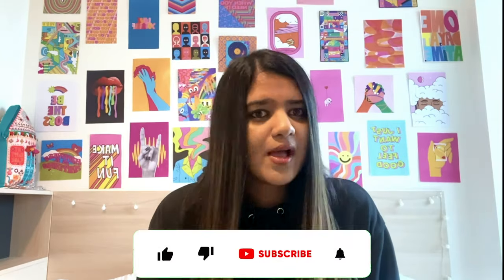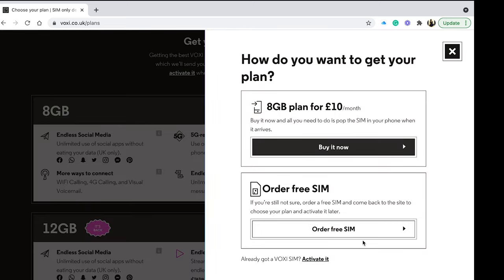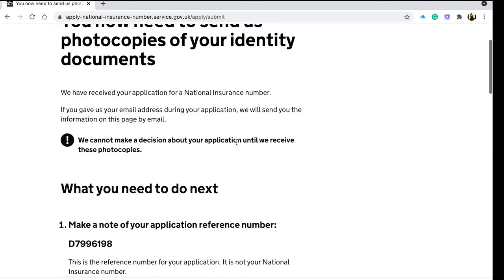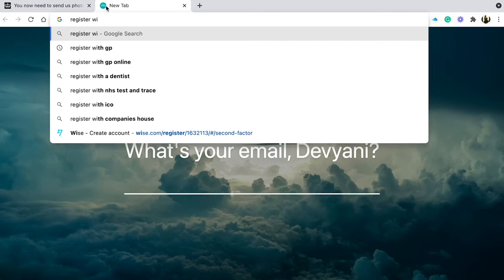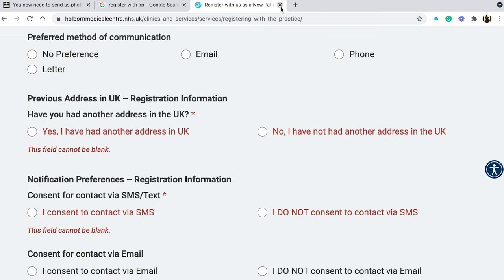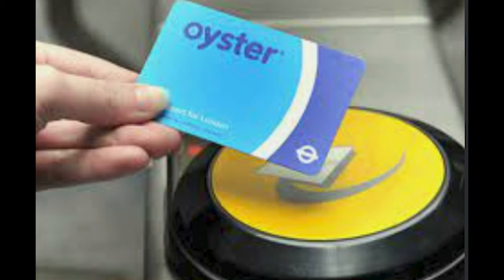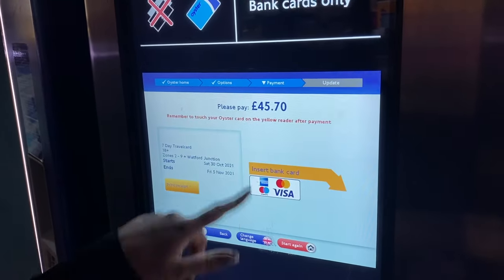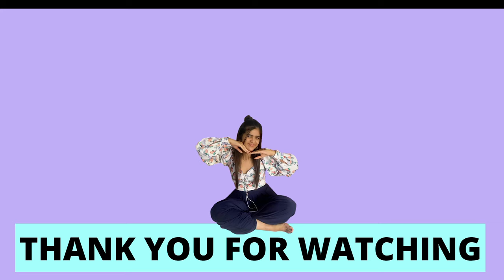7 THINGS TO DO AFTER YOU ARRIVE IN UK AS A STUDENT | STEP BY STEP GUIDE | HOW TO DO IT?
I am Devyani and I was studying at King’s College London!!
I make informational videos about studying and living in the UK for international students.
Watch each of my videos from the very beginning, I promise you it is worth it.

💜Best E-Wallet (like GPay) - Download Revolut to (Get 3 months premium for free)

💜Best Online Bank- Download-  Monzo (Get 5£ after you make your first payment within 10 days after you get your card)

Relevant Videos/ Links

Hey there, in this video, I'm going to be covering some of the essential topics that are going to help international students who are coming to the UK to study. If you're someone who's planning to pursue your education in the UK, then this video is definitely for you.
In this video, I talk about some of the most important things that you'll need to know when you arrive in the UK, such as getting a SIM card, registering for an NI number, opening a bank account, and registering with a GP. I also cover some of the key things that you'll need to know when it comes to travel, such as getting a railcard and an Oyster card.
Lastly, I touch upon the BRP and student ID and explain why they're important for international students.
These topics are going to make your life a lot easier when you arrive in the UK, and by the end of this video, you'll have a good understanding of what you need to do to get settled in.
So, if you're an international student who's planning to come to the UK to study, then be sure to check out this video. Let's get started!

Timestamps-
00:00- 00:48 - Introduction
00:49- 02:22 - Sim Card
02:23- 03:55 - NI Number
03:56- 05:31 - Bank Account
05:32- 07:09 - GP Registration
07:10- 09:15 - Railcard
09:16- 10:53 - Oyster Card
10:54- 12:10 - BRP and Student ID
12:11-12:19- Conclusion

I love you all.